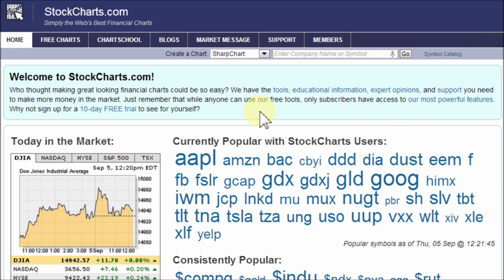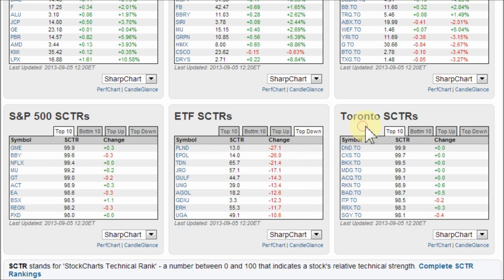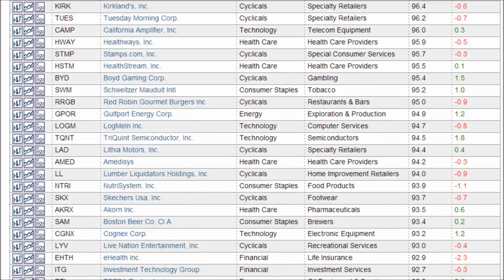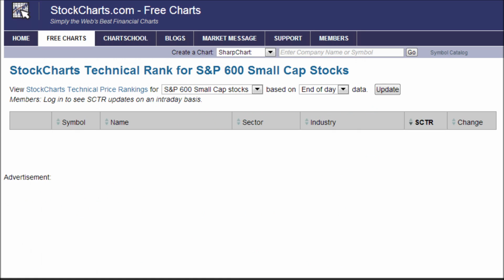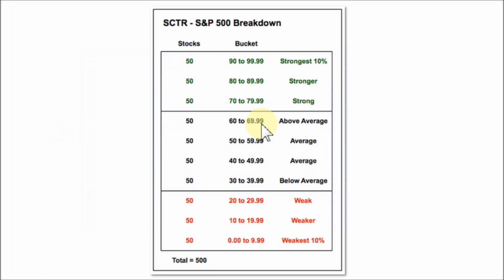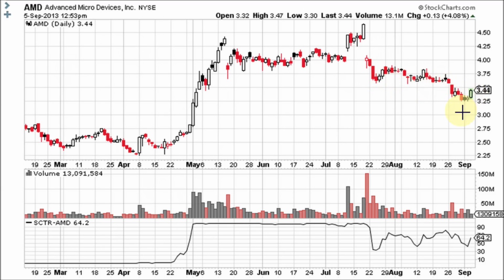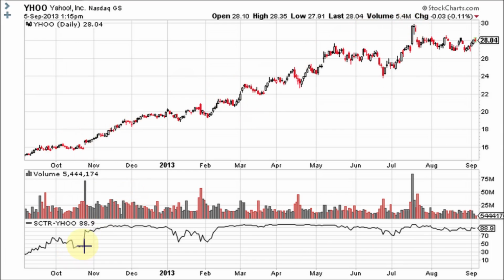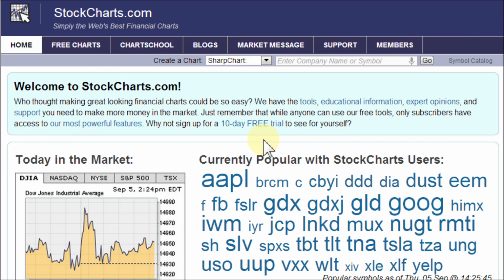SCTR - StockCharts Technical Ranking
This lesson describes what the StockCharts.com Technical Ranking is, and how to use it to find the best stocks to trade.